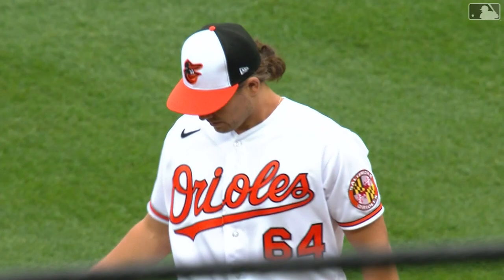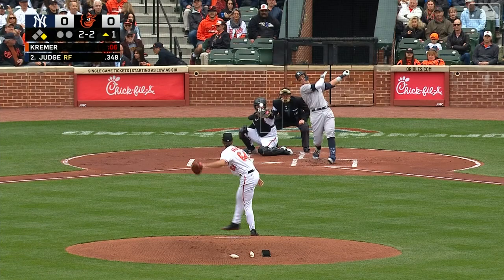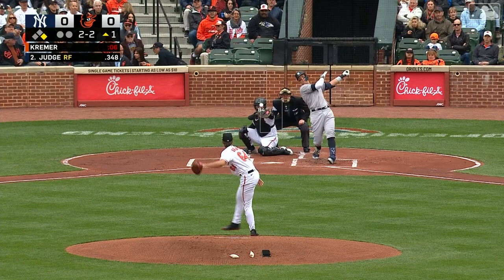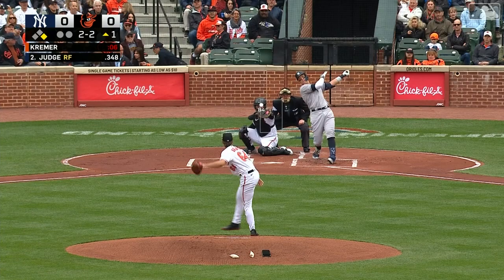Dean Kremer Strikes Out 4 in 5 Innings! | Baltimore Orioles | 4/7/2023